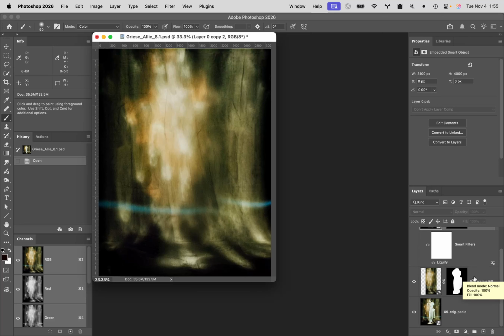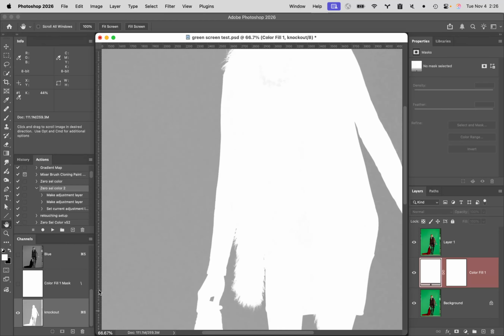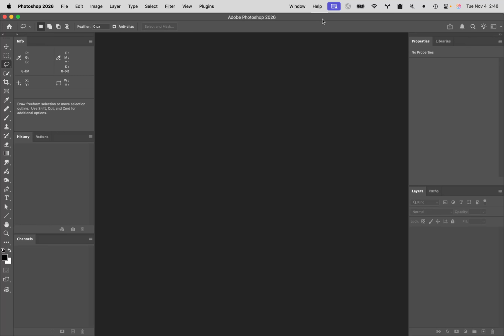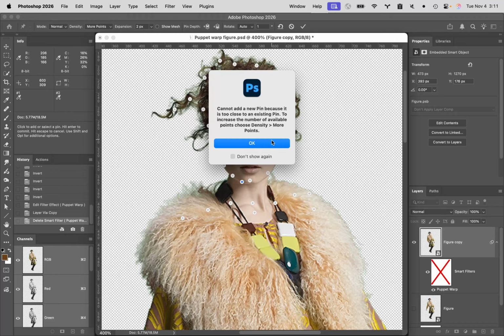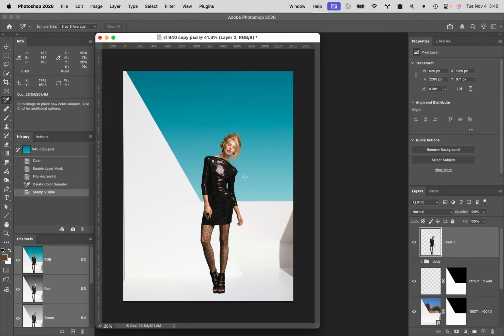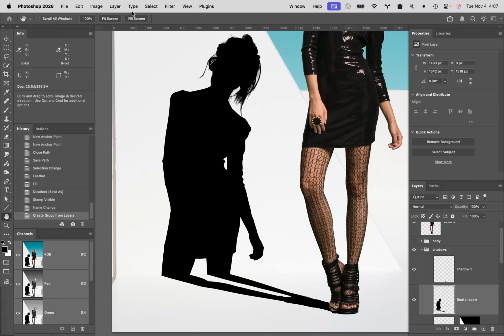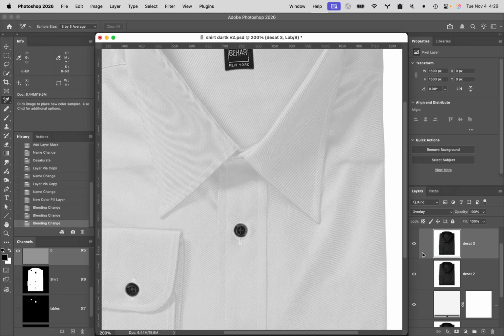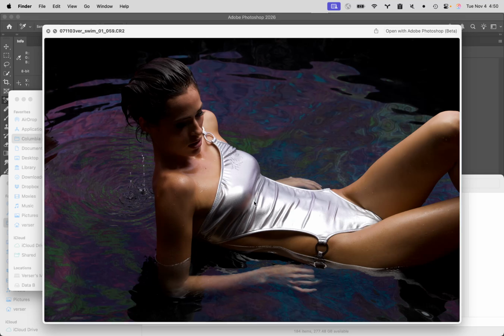Retouch FA25 Session 10